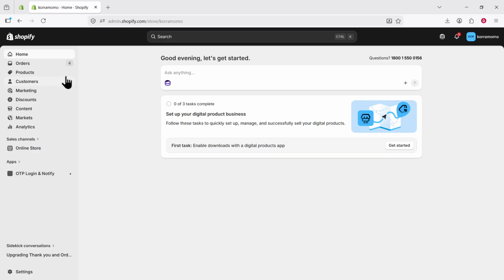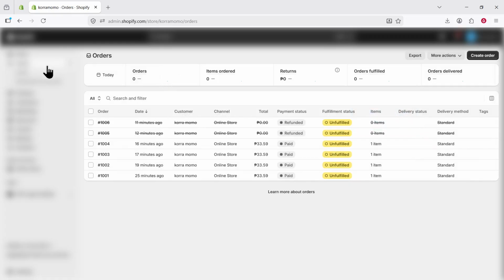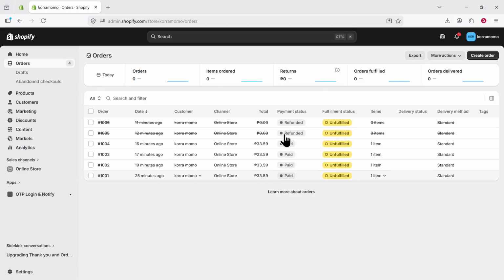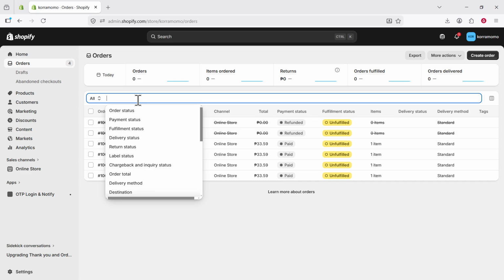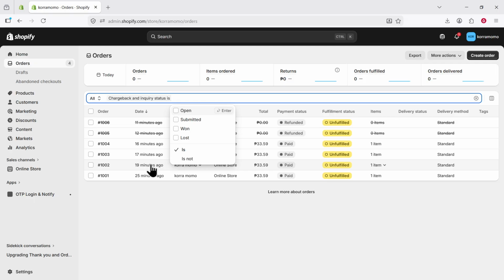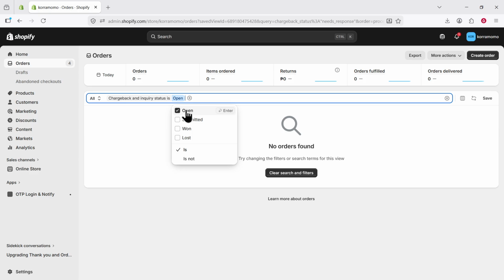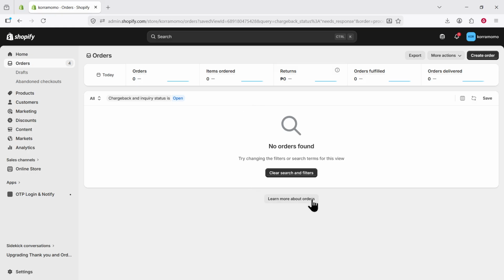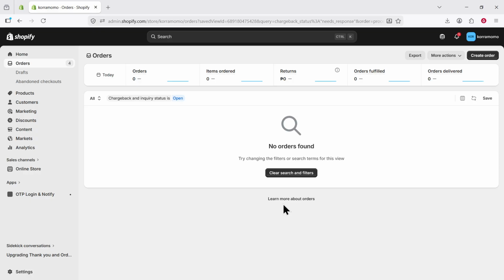How to View Your Shopify Disputes (Dispute Status Check)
Need to quickly check whether your Shopify store has any active disputes without digging through every order? This tutorial walks through the exact filter path inside Shopify admin to surface orders tied to open chargebacks or inquiries. By the end, you’ll know how to view open Shopify disputes directly from the Orders page.

Covered inside:
→ Signing in to Shopify admin at admin dot shopify dot com
→ Opening the Orders section from the left sidebar
→ Using the Search and filter bar to narrow the order list
→ Adding the Chargeback and inquiry status filter
→ Setting the filter value to Open
→ Reviewing the refreshed list to see active dispute-related orders

If you followed along, did your filtered list show open disputes or come back empty? If Shopify displayed results for you, share whether you found chargebacks, inquiries, or both.